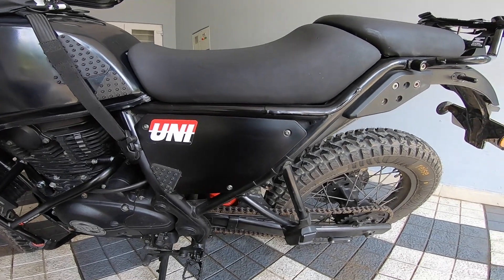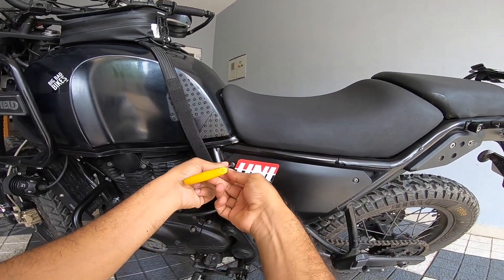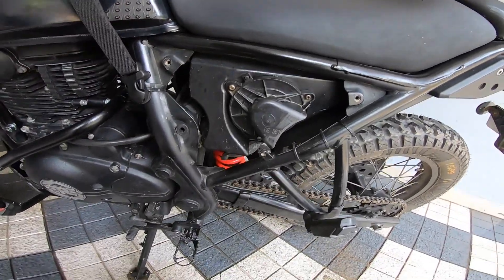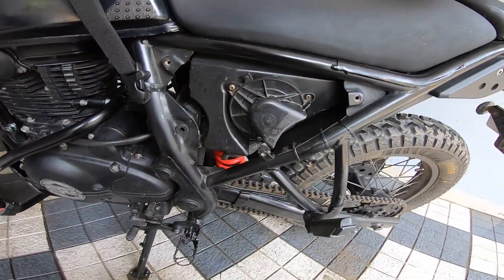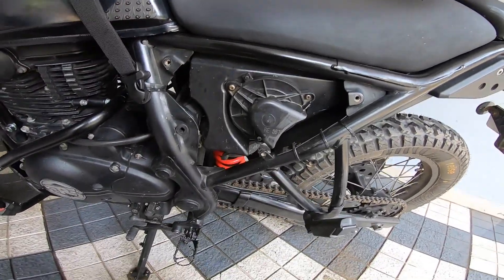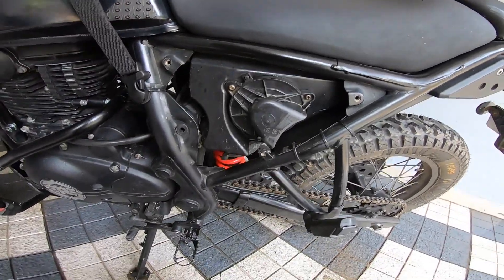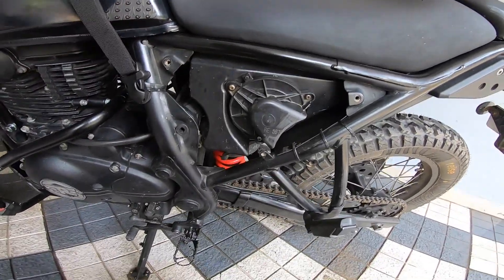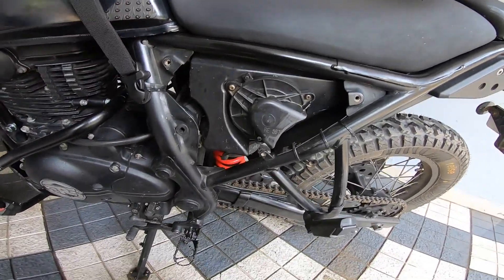WATER CROSSING FIX- SAND & WATER SPLASH GUARD FOR THE HIMALAYAN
A DIY fix for a serious problem with the royal enfield himalayans design.